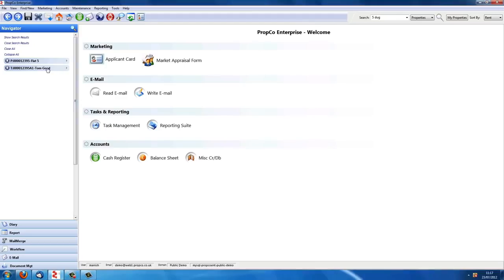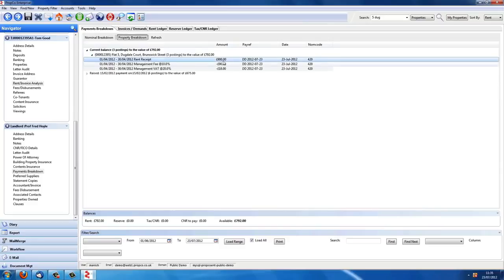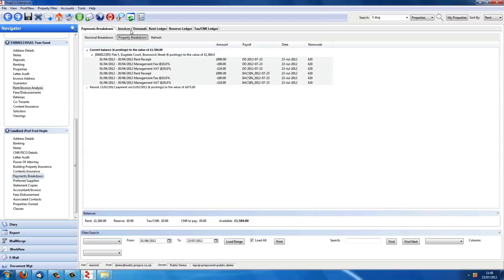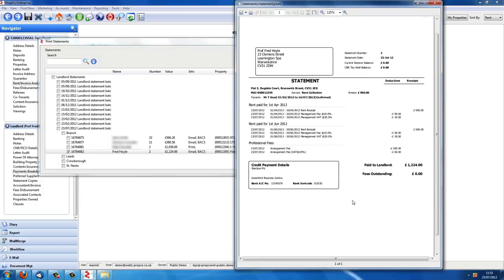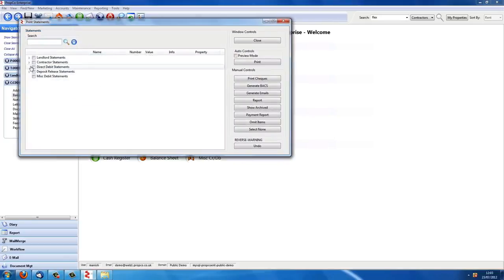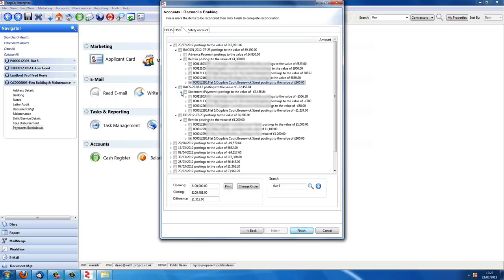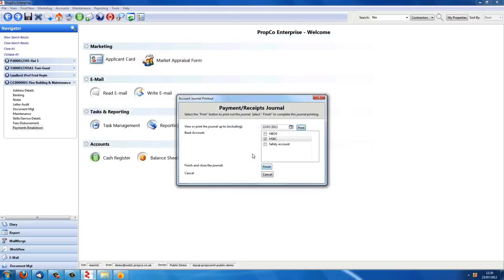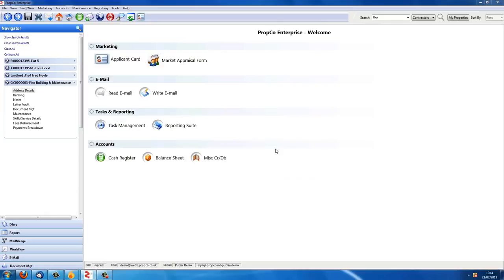PropCo Enterprise - Core - Client Accounting Demo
Leading Property Lettings software suite PropCo Enterprise includes Client Accounting functionality as part of PropCo Core.
For Estate Agents and Property Managers, PropCo software Accounting is based on the conventional double-entry bookkeeping.extends to complete client account reconciliation, and is fully compliant with ARLA and RICS regulations.
This demo details the way in which PropCo facilitates vital Accounting processes such as: Rent Collection by Direct Debit, Standing Order Imports, BACS transfers to landlords, Contractor Payouts, Bank Reconciliation, and Financial Reporting.
This detailed demonstration shows the reporting, receipt records, statement generation, and ease of use of this comprehensive Client Accounting functionality.